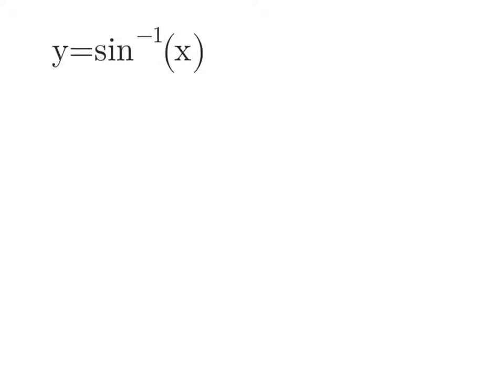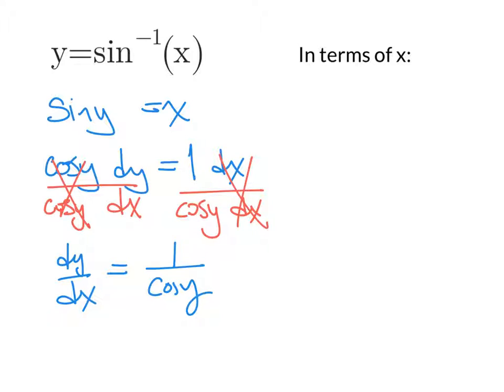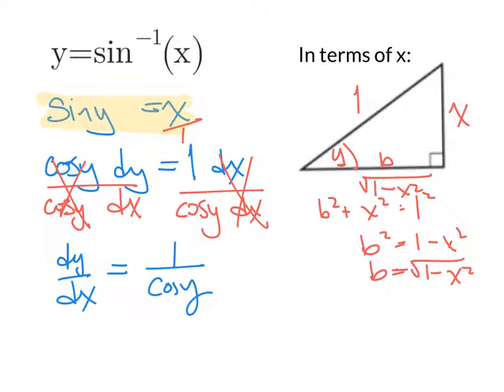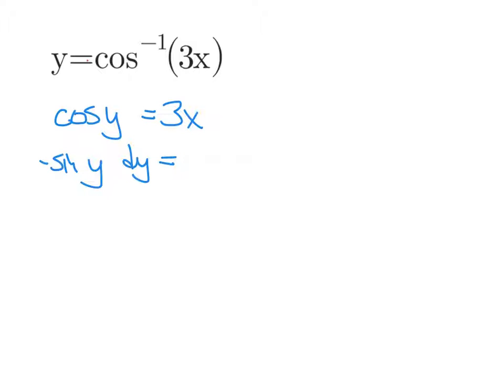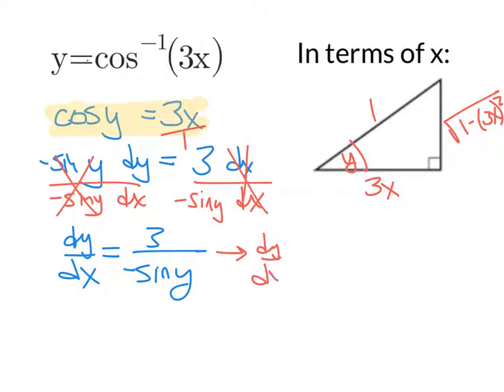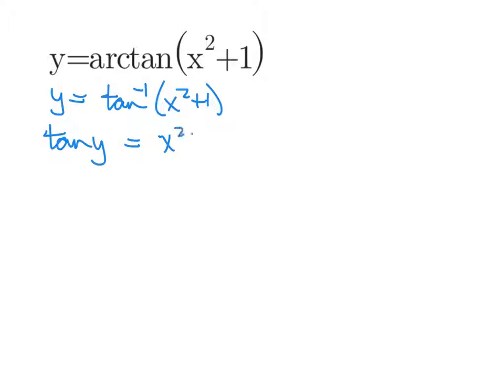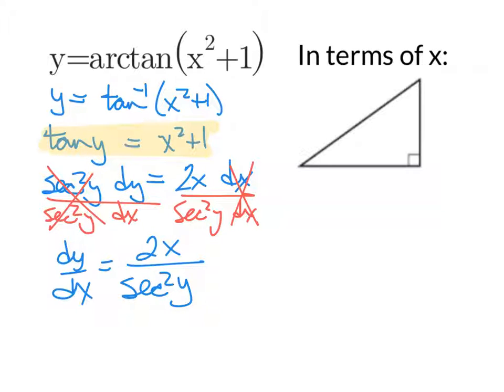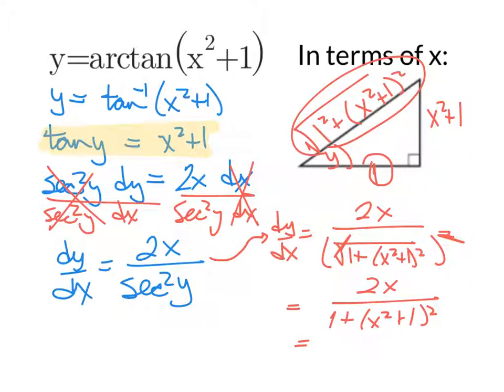Calculus-Derivatives of Inverse Trig Functions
This is a nice method for finding the derivatives of inverse trig functions.